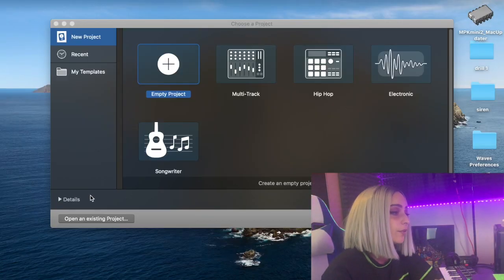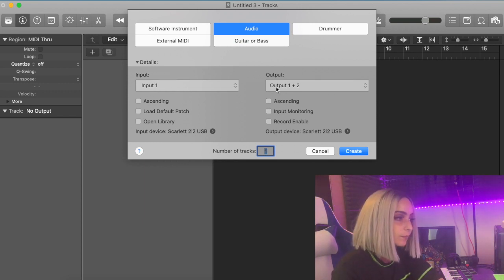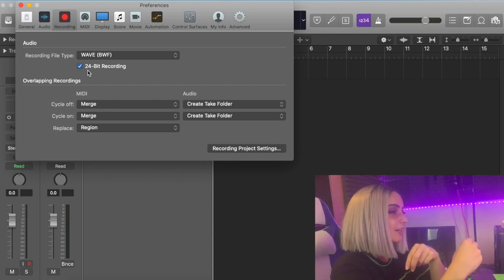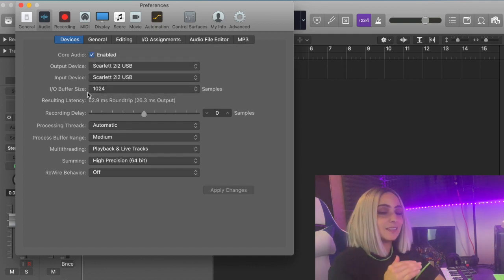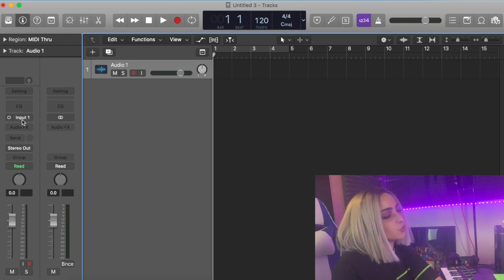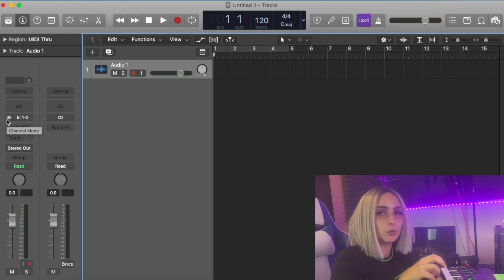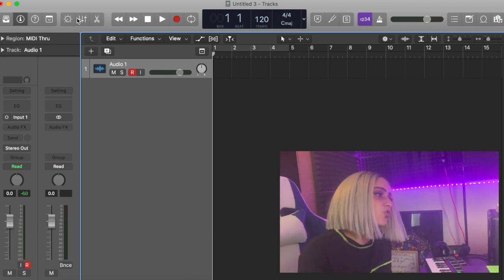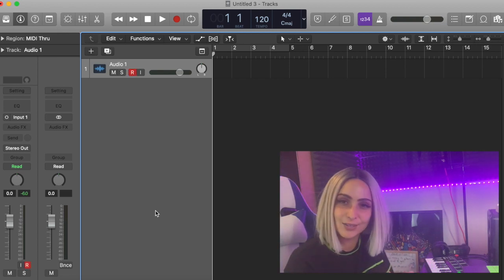Logic Pro X tutorial for BEGINNERS! Step 1: Setting up (Sample Rate, Bit Depth, buffer size).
Thank you in advance for watching this video tutorial on setting up your Logic Pro X, make sure you subscribe to my channel as I will be doing a weekly series on Logic Pro X for beginners.

This week you will learn how to set the:
1. Bit Depth
2. Buffer Size
3. Sample Rate
& more.

Once you have installed your Logic Pro X to your computer you will need to complete these important steps before you can start to record vocals etc. In this video I provide easy step by step instructions to help you select the correct settings.

Here’s a link to all the items I purchased to build my studio:
Focusrite Scarlett 2i2 Studio 3rd Gen USB Audio Interface, Headphones & Microphone - £168
Light up chair £186.99
Light up mouse and keyboard £35.99

* Some links are affiliate, meaning that if you care to purchase any of the products with the link in the description box, I make a small commission, it does not change the price in any way. I am not paid or asked to use these links.